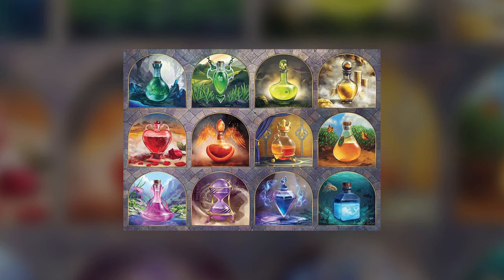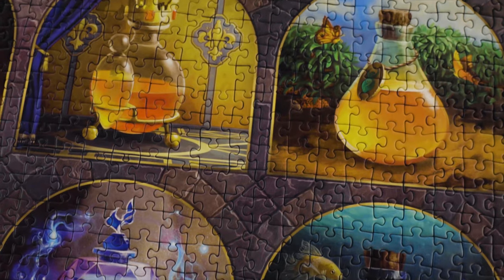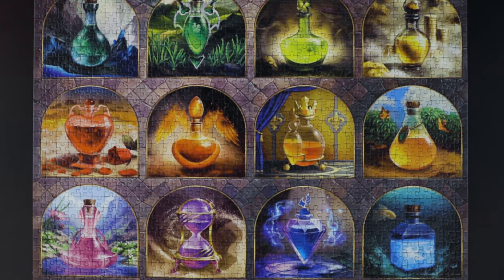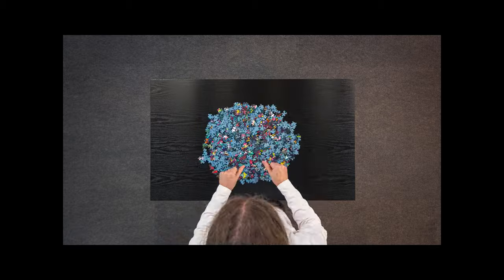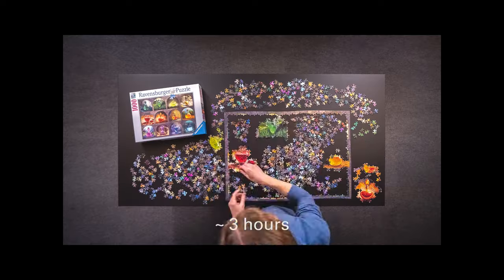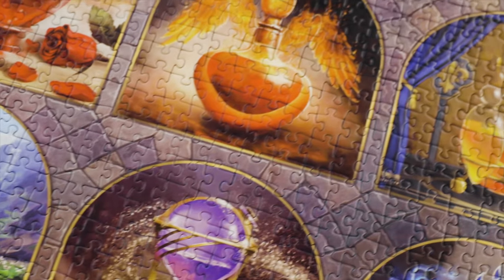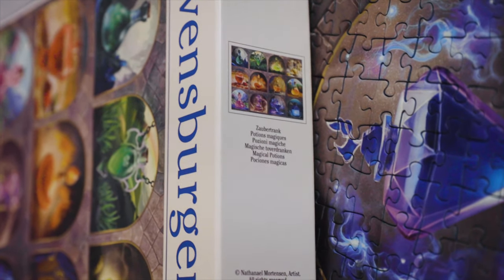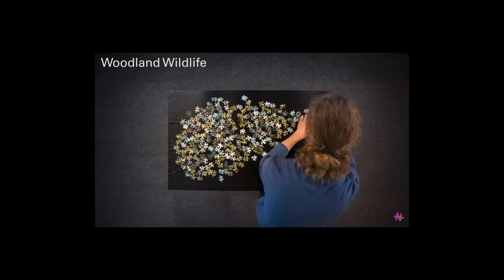12 ELIXIRS, in a single GORGEOUS JIGSAW PUZZLE - (Magical Potions | Ravensburger)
12 ELIXIRS, in a single GORGEOUS JIGSAW PUZZLE - (Magical Potions | Ravensburger)

Timecodes:
Intro - 0:00​
The Artwork - 0:17
The Timelapse - 1:58
The Review - 4:08
Special Thanks - 5:53
Outro - 6:29

Music Info